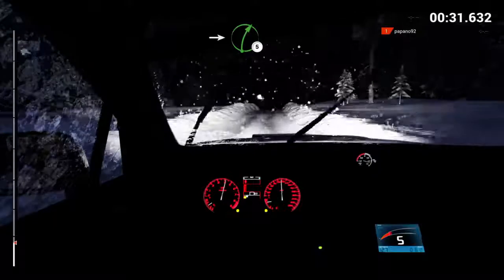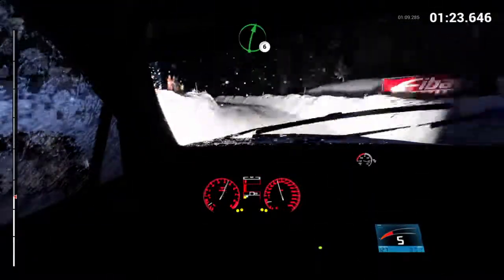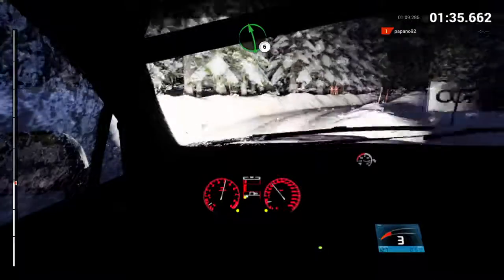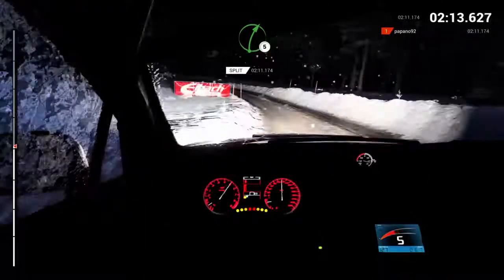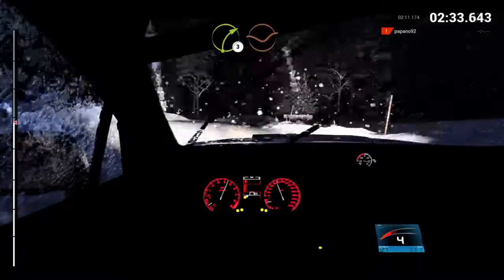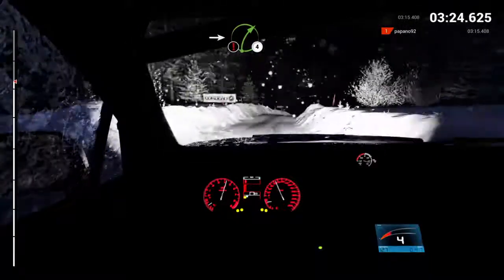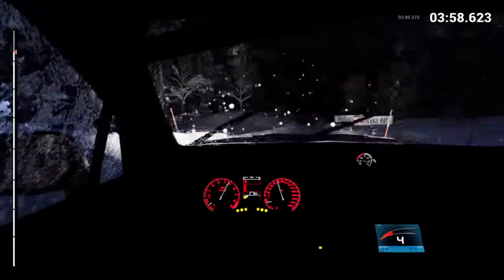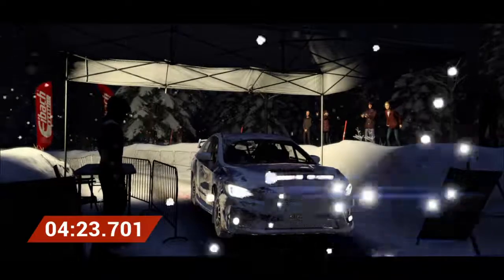DiRT 4 WeRC championship Sweden SS11